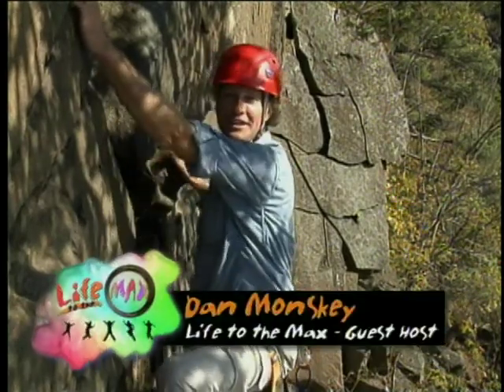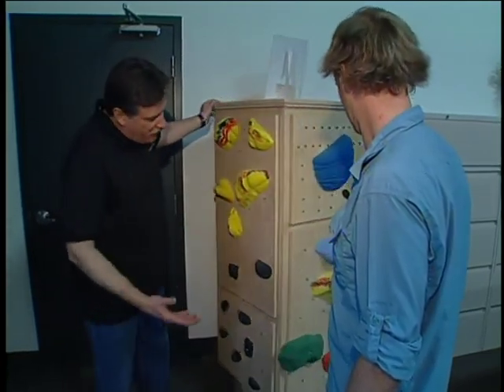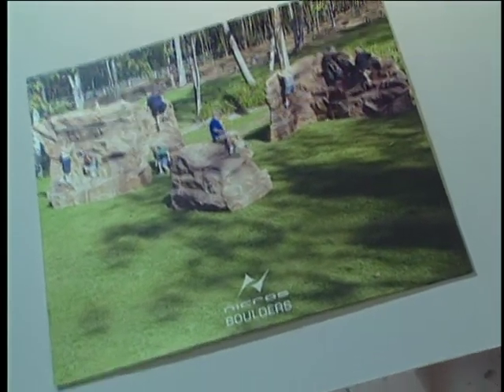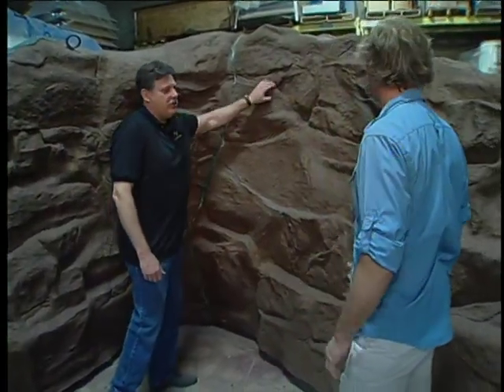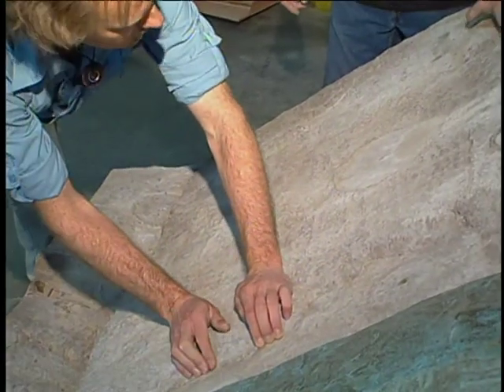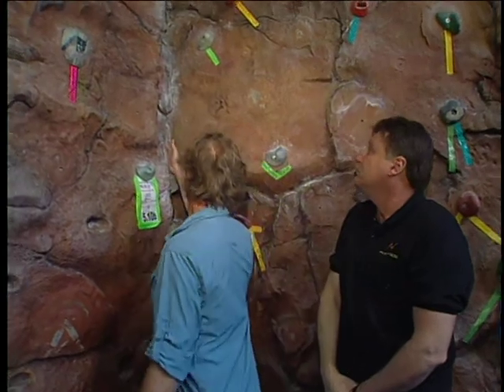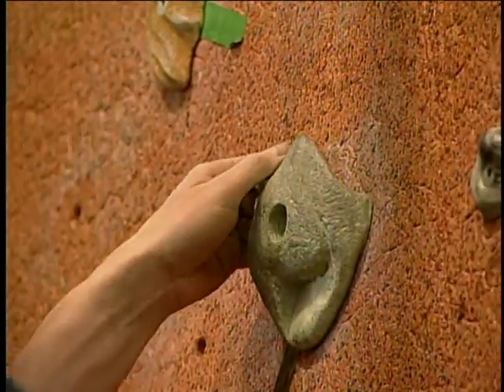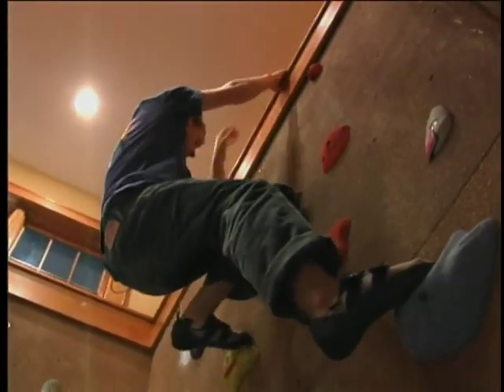Life To The Max Show #42 "The Walls of NICROS"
He has taken us to new heights in an airplane and down the rapids in the Grand Canyon -- don't miss the story he presents this week, when extreme sports "Guru" Dan Monskey goes on location to St. Paul Minnesota based Nicros Co., a leading manufacturer of artificial climbing systems. Learn more about the growing sport of rock climbing and how you can do it year-round, indoors or out.